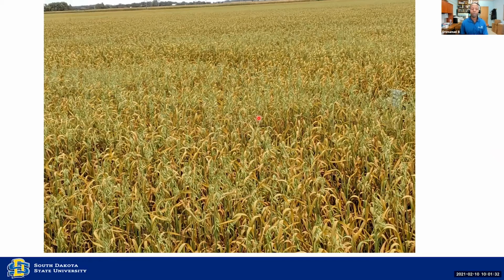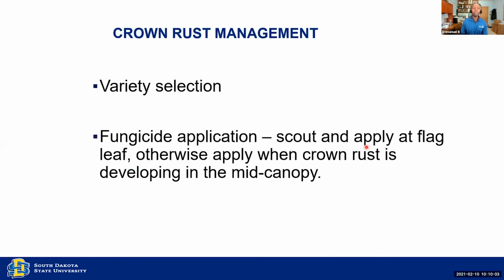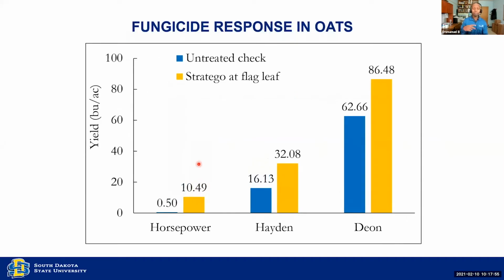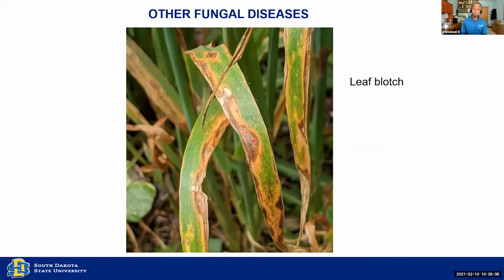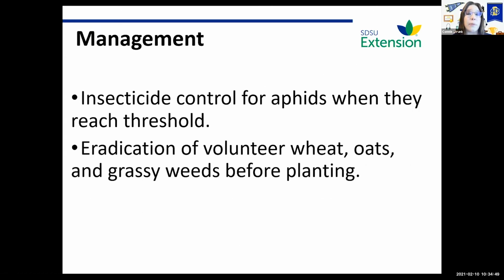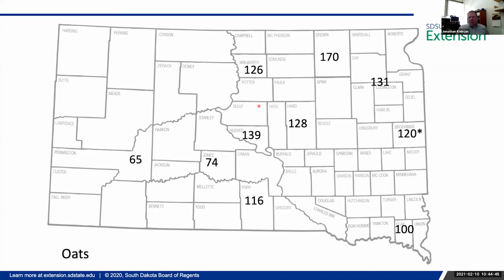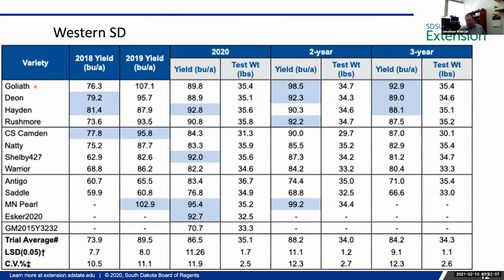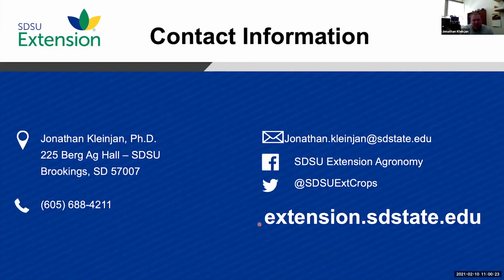Crop Hour: Crown Rust Management in Oats and What to Consider When Choosing an Oat variety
"Crown Rust Management in Oats", Dr. Emmanuel Byamukama, SDSU Extension and Connie Strunk, SDSU Extension; "What to Consider When Choosing an Oat variety", Dr. Jon Kleinjan, SDSU Extension presented on February 10, 2021.